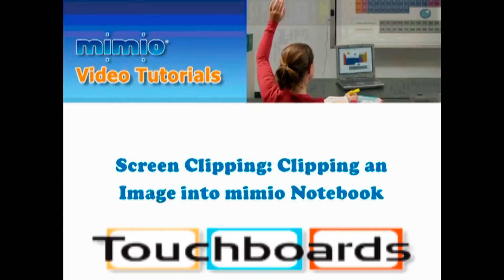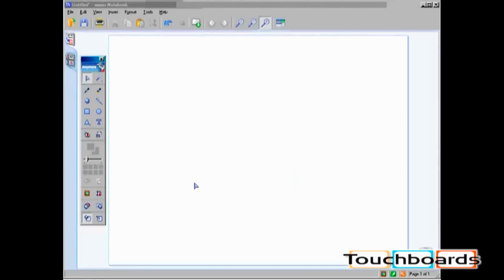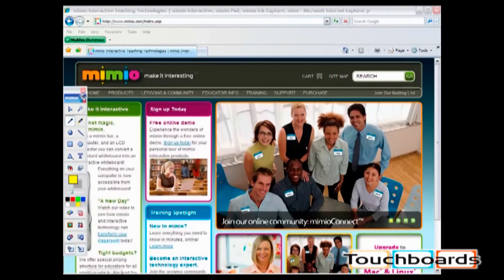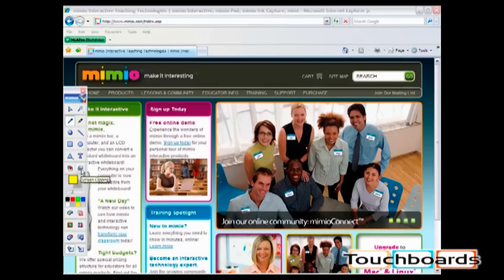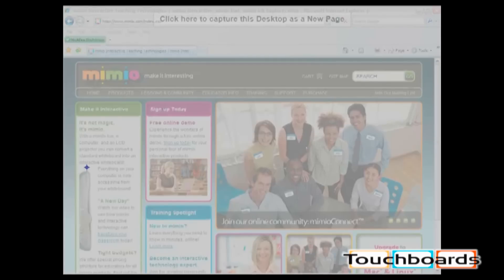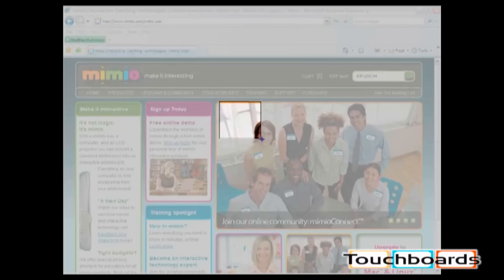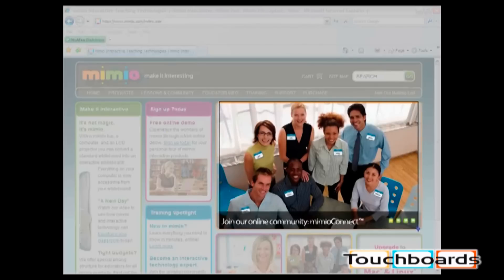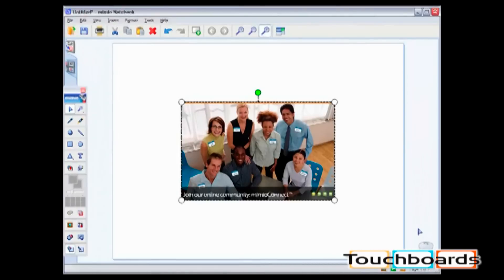mimio Video Tutorial Screen Clipping Clipping an Image into mimio Notebook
mimio Tutorial Series presents:

Clipping Clipping an Image into mimio Notebook